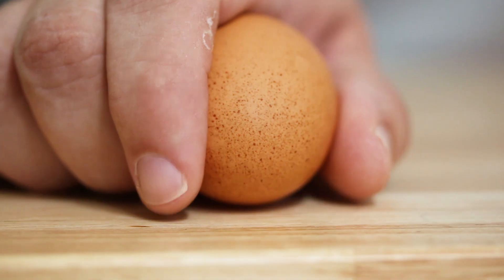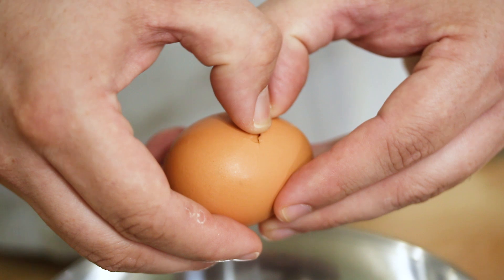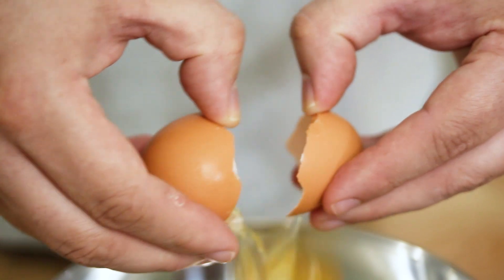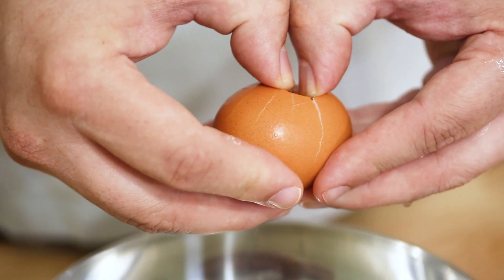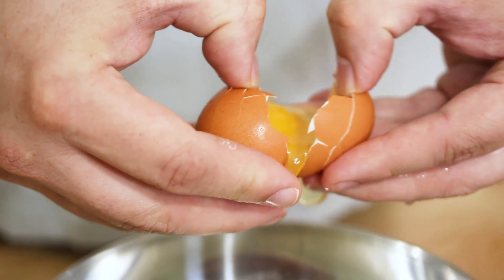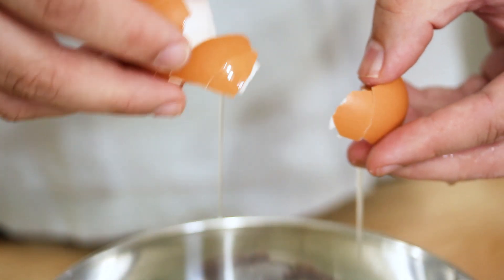How to Crack an Egg Perfectly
Eggs are a key ingredient to many recipes, baked ones or not. In this video, I show you how to crack an egg without getting those pesky shells in your dish.